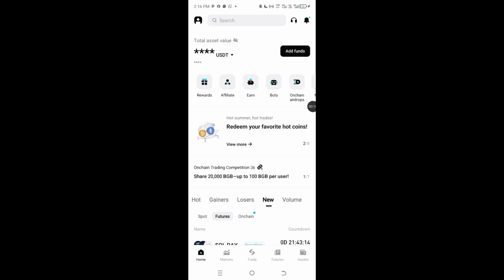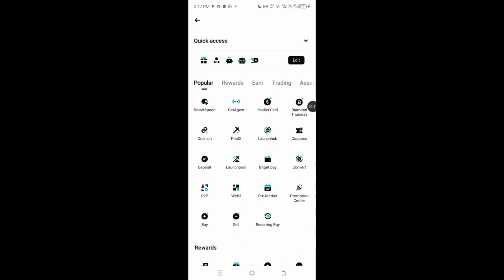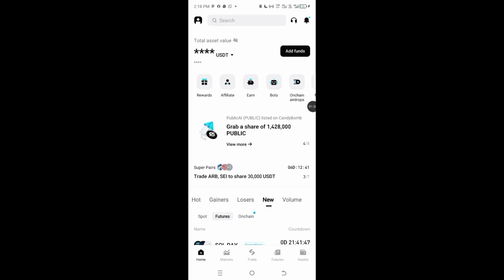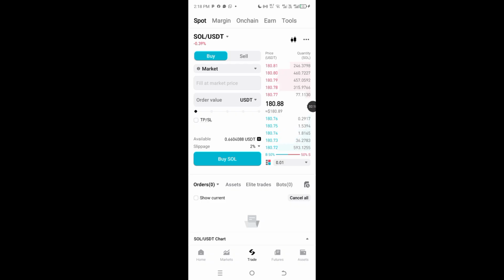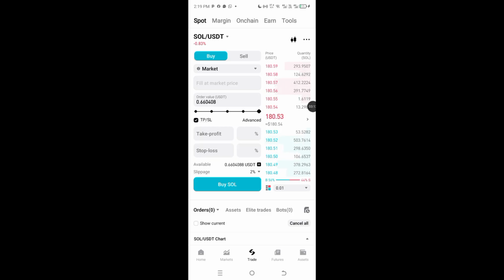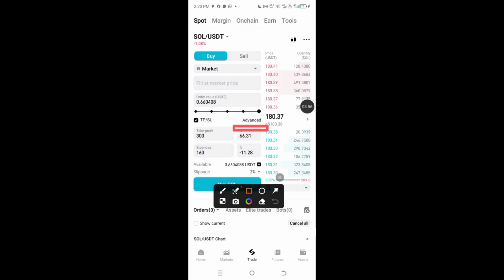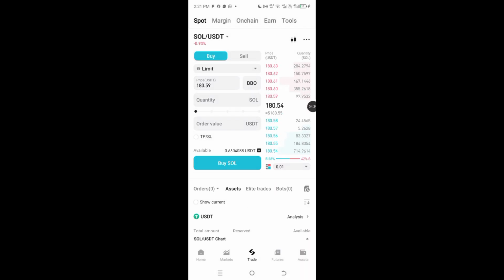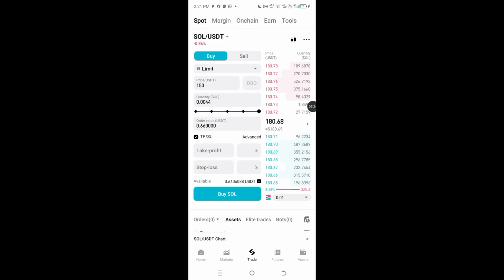Spot Trading on Bitget | How to trade Spot on Bitget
Learn how to trade Spot on Bitget with this step-by-step tutorial.

In this video, I will guide you through all that you need to know to start trading Spot on Bitget Global Exchange, from Funding your account, to opening positions and as well as choosing the different kinds of Orders, (Market, Limit, Etc.)